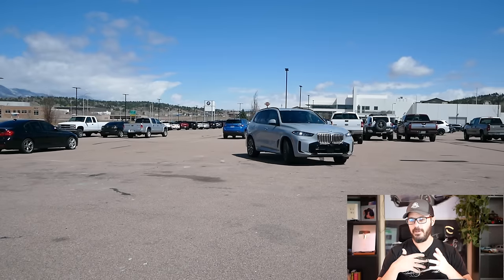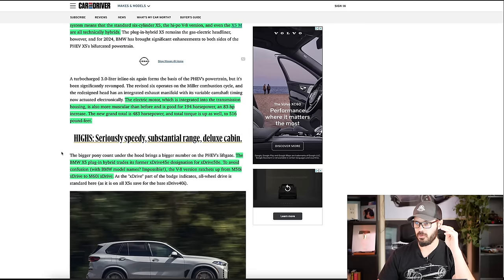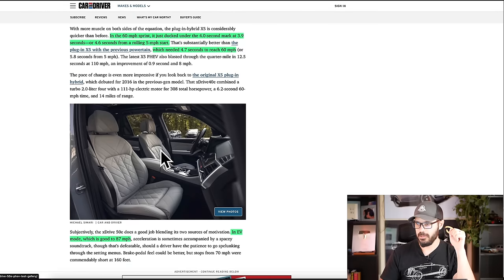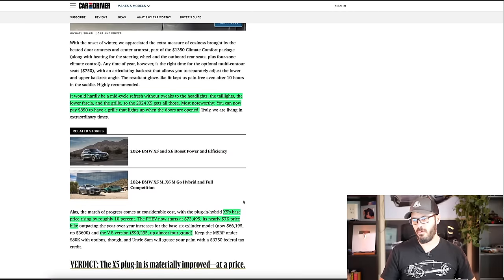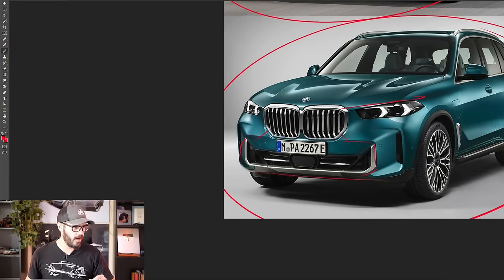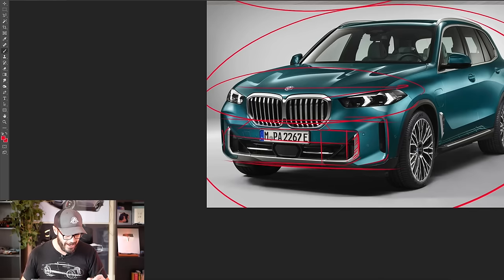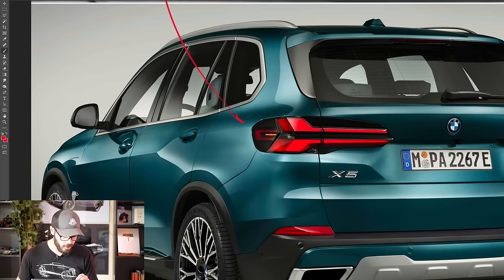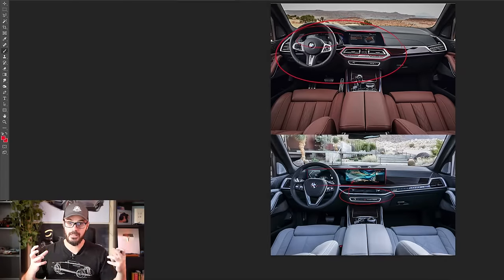BIG updates to the 2024 X5!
BIG updates to the 2024 BMW X5!